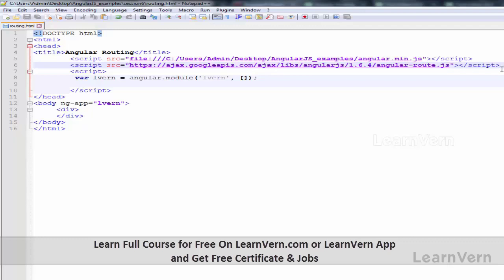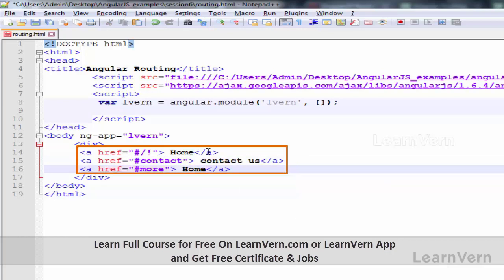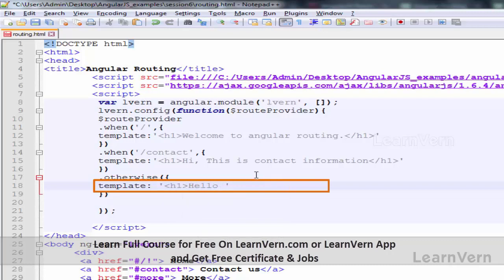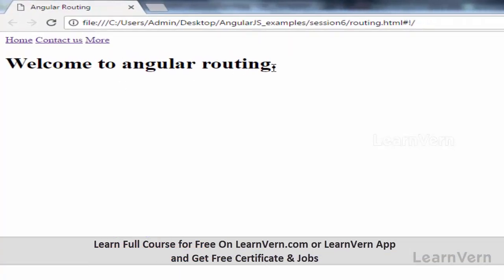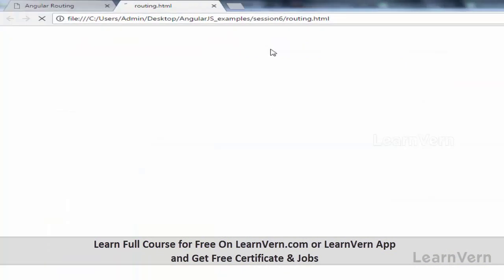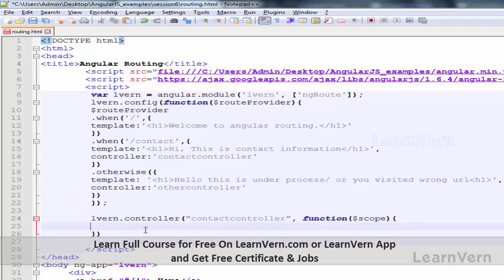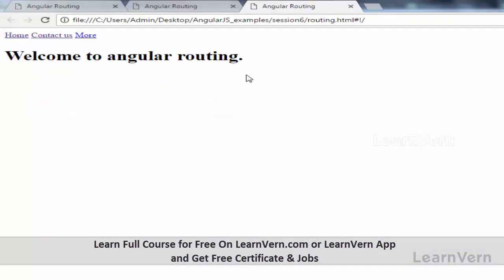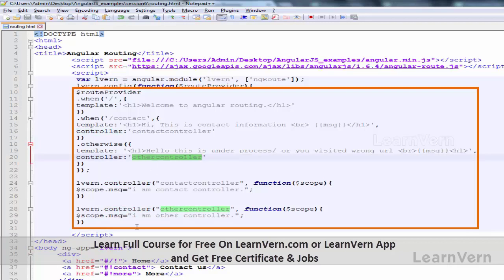How To Perform Basic Routing In AngularJS? | LearnVern